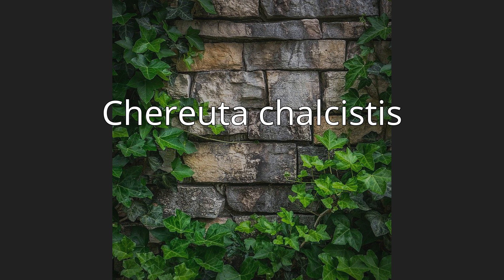Chereuta chalcistis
Chereuta chalcistis is a moth in the family Xyloryctidae. It was described by Edward Meyrick in 1906. It is found in Australia, where it has been recorded from Western Australia.
The wingspan is 13–16 mm. The forewings are fuscous, irrorated (sprinkled) with dark fuscous and mixed with yellowish brown. The stigmata are very obscurely indicated with dark fuscous scales, the plical somewhat beyond the first discal. The hindwings are dark fuscous, darkest towards the apex.

== References ==